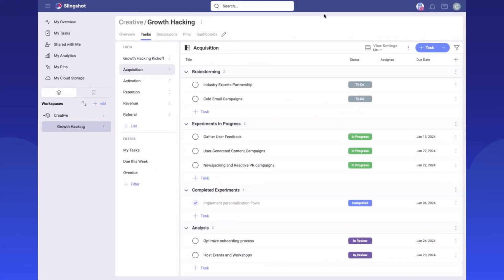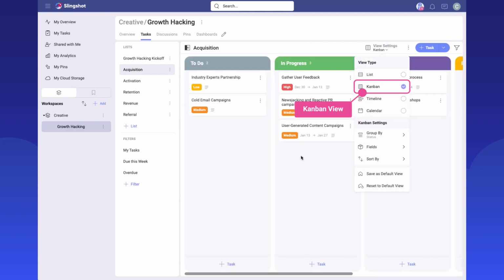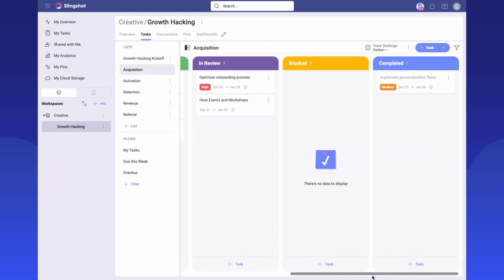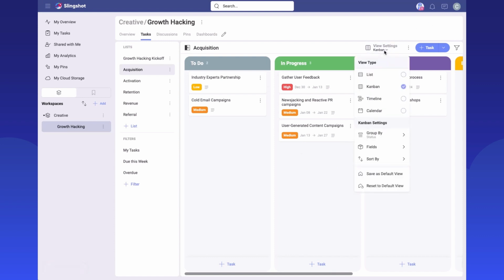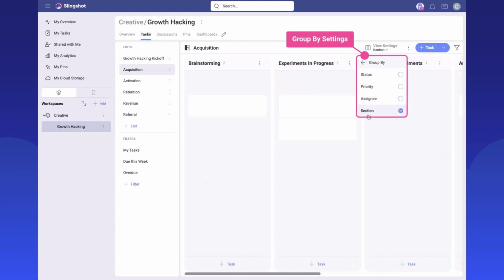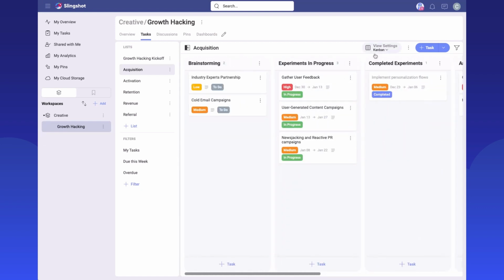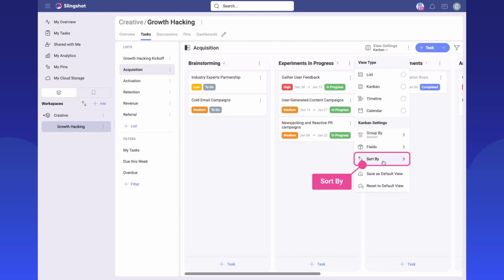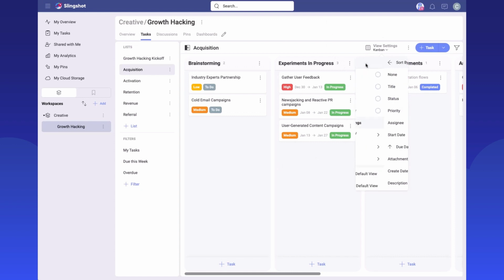How to use Kanban View in Slingshot [QUICK TUTORIAL]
See Kanban View in action and learn how to switch your tasks into it, to view them in a more organized way.